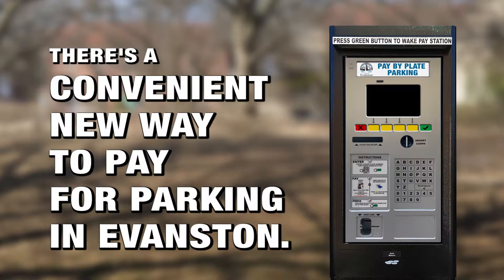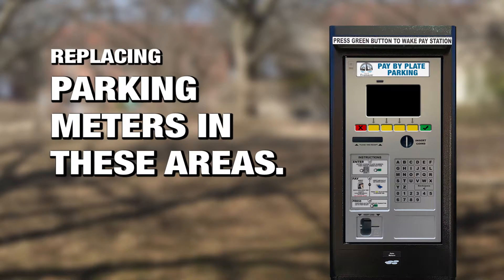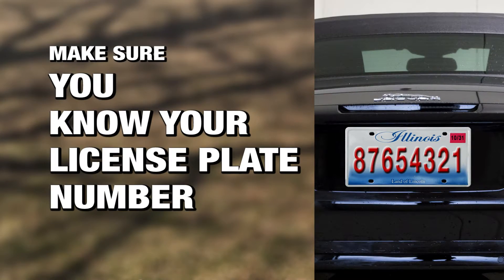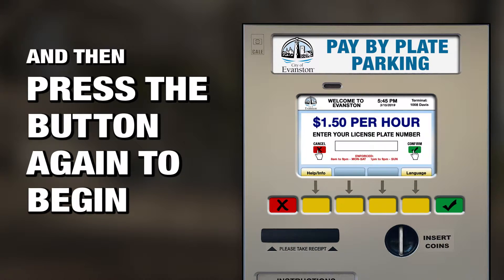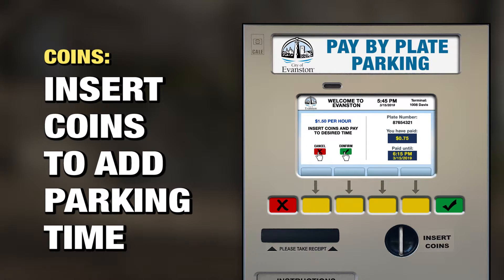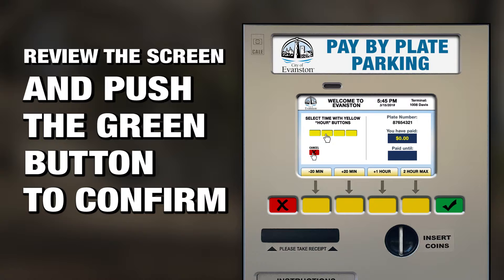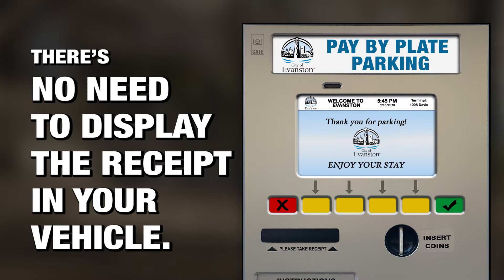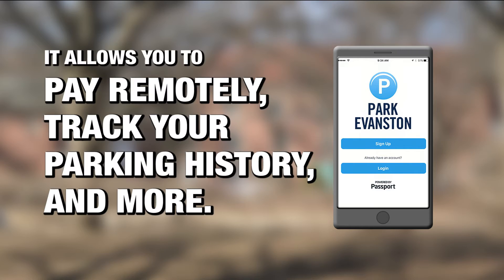HOW TO USE PAY-BY-PLATE PAY STATIONS